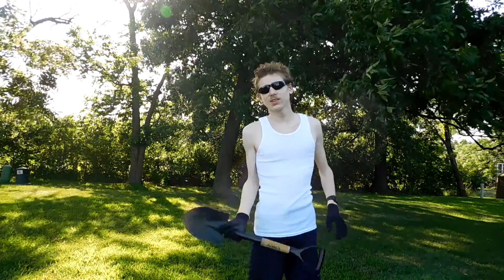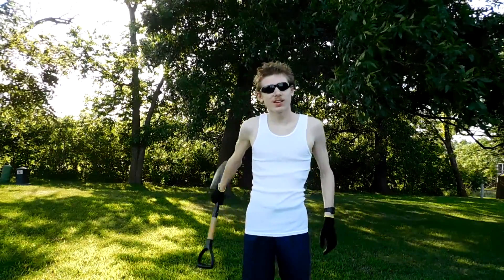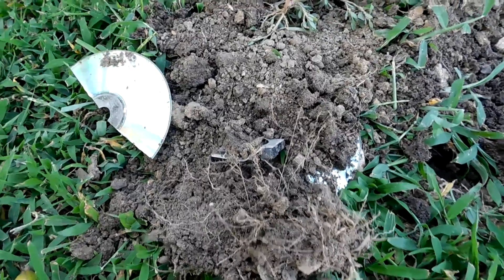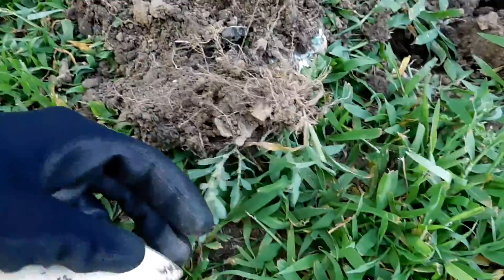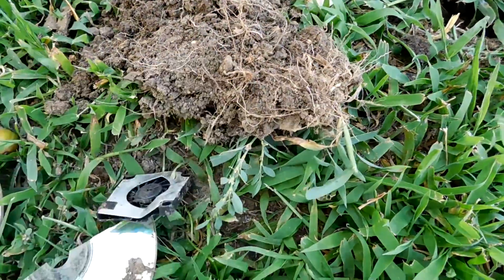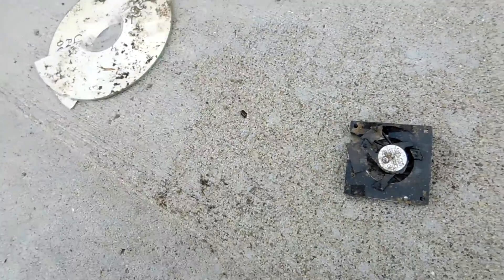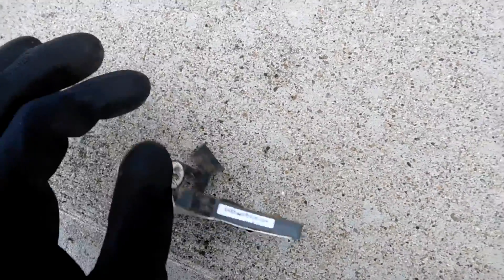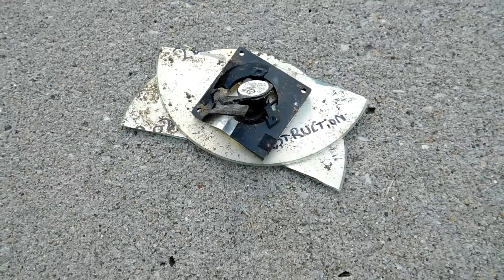Fan + CD Buried Underground For 1 Month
Back in July, I buried a small computer fan & a blank CD in the dirt. Here's what happened after I dug them up a month later.

I'll be filming a new 25 ways to break video later this month, so expect that to release sometime in early-mid September.